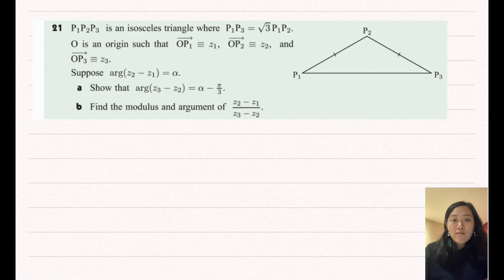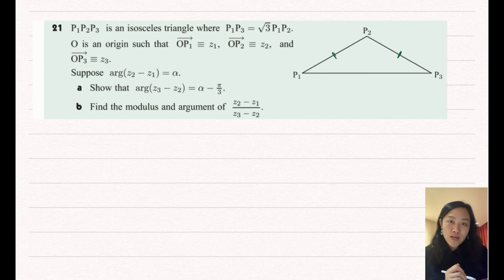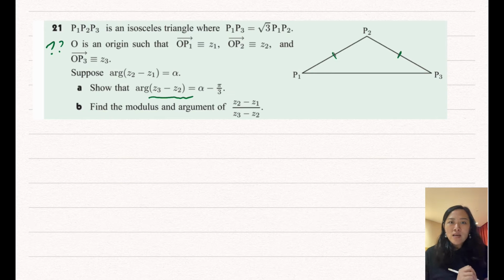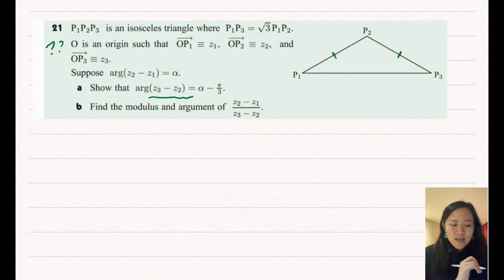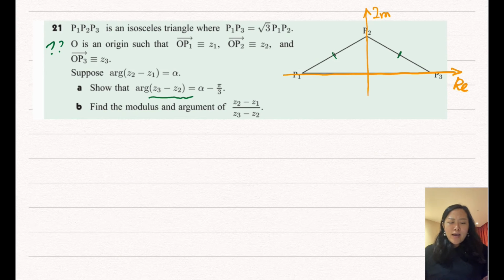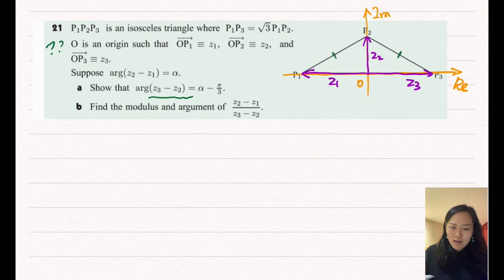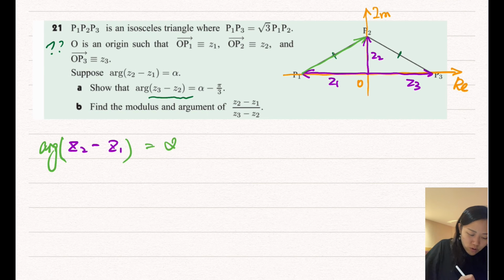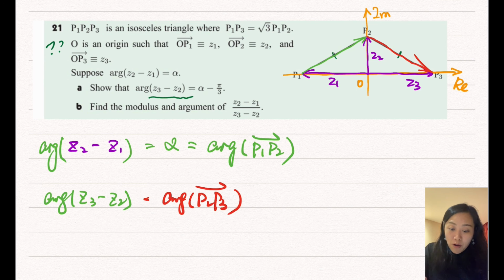Complex geometry-a- establish a complex plane